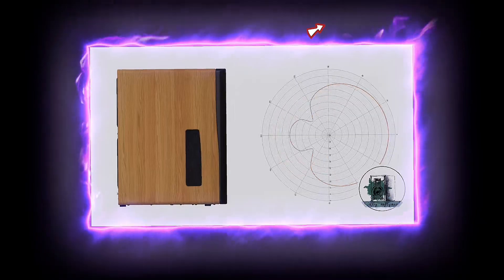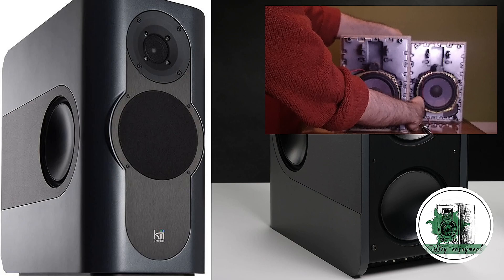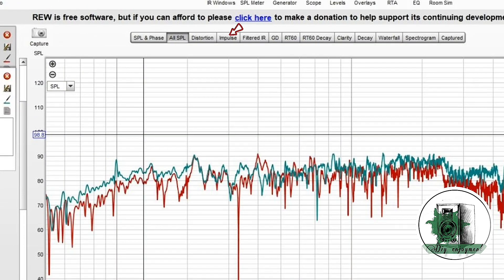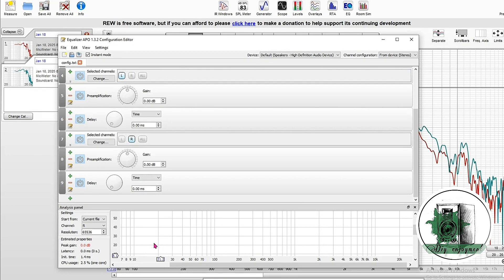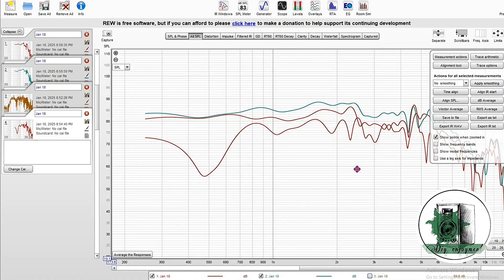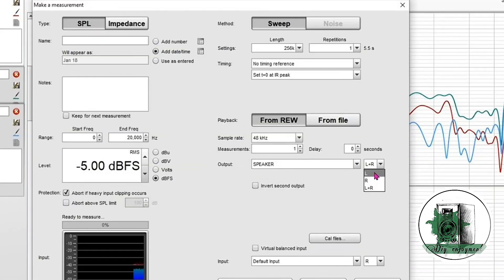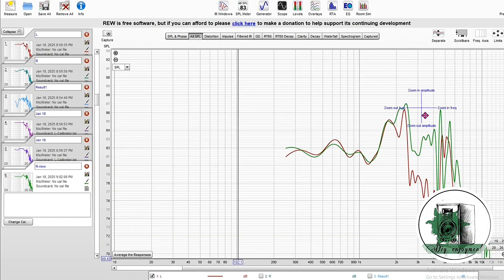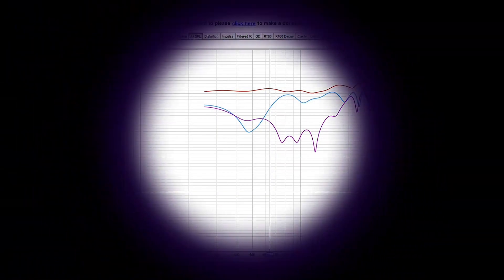Cardioid Speaker Theory Simplified-2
Have you ever wondered how high-end speakers like the Dutch & Dutch 8c or Kii Three achieve their impressive directional sound control? In this video, we break down the cardioid speaker theory into simple, practical steps you can try at home! Learn how constant directivity speakers manage reflections, enhance fidelity, and create a precise listening experience.

We’ll also explore DIY cardioid speaker setups using affordable tools like Equalizer APO and practical methods for testing and improving your speaker’s sound directionality. Whether you're interested in cardioid subwoofers, advanced speaker design, or experimenting with directional sound, this video has something for you!

🔹 What You’ll Learn in This Video:

How Dutch & Dutch 8c and Kii Three speakers control sound directionality.
The theory behind cardioid speakers and constant directivity designs.
Simple DIY methods for creating your own cardioid speaker setup.
If you're passionate about sound engineering, DIY audio projects, or just curious about the technology behind the world’s most expensive speakers, don’t miss this video!
The link to equalizer APO for providing delay and REW for generating the frequencies: